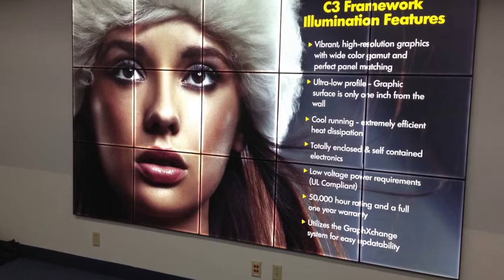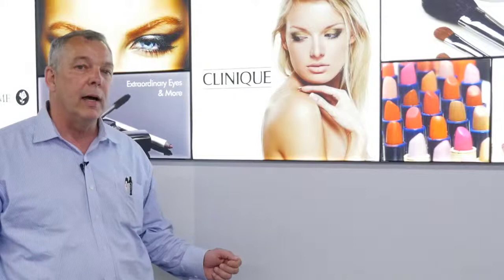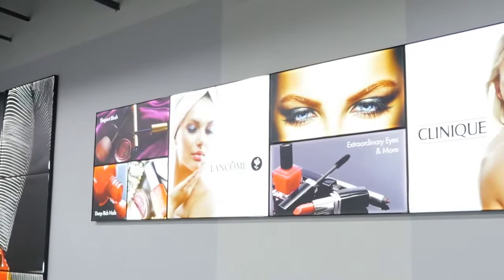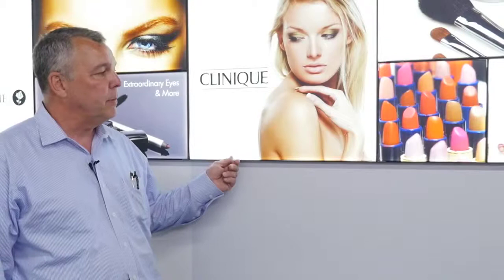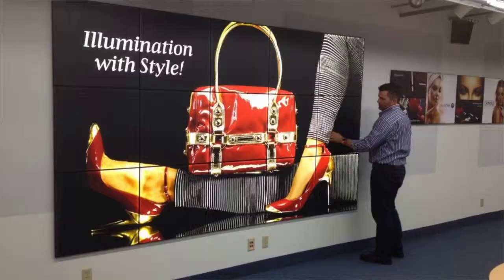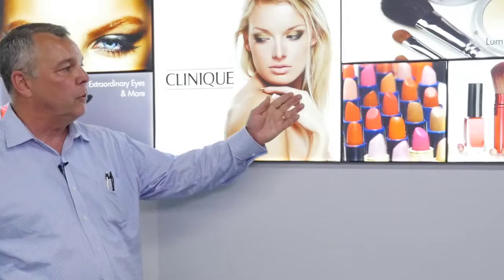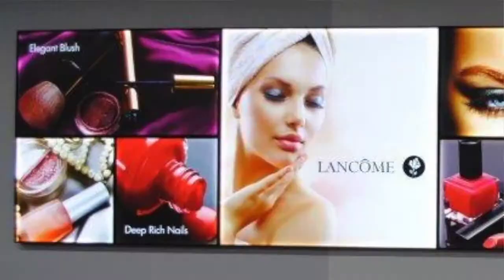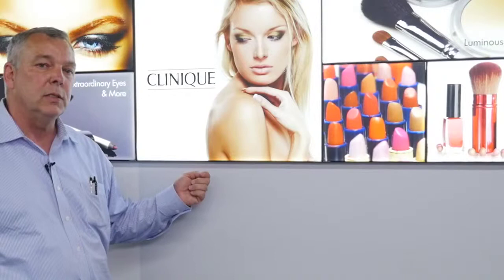Duracolor - C3 Lightbox System